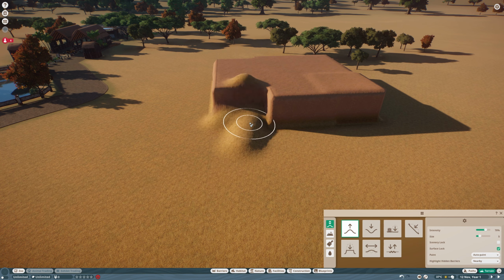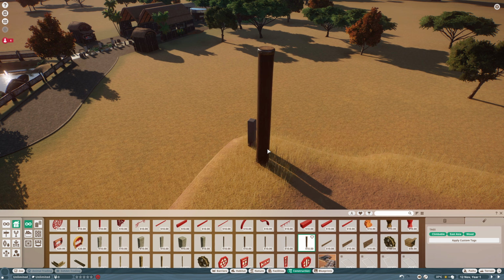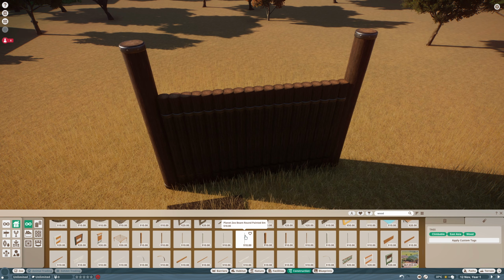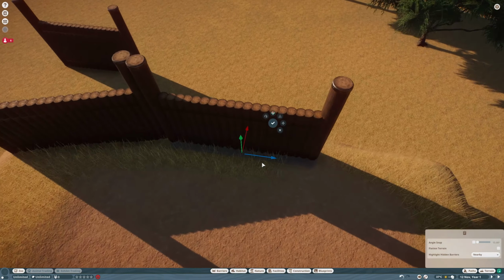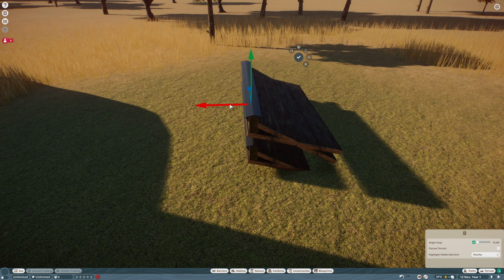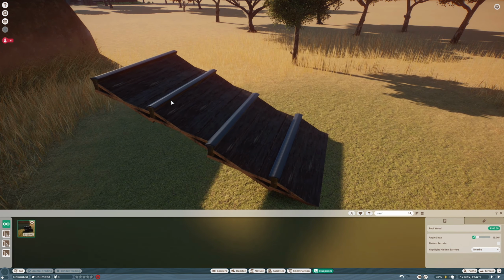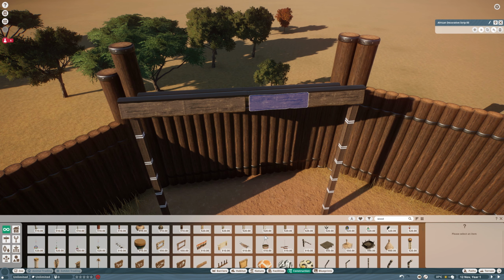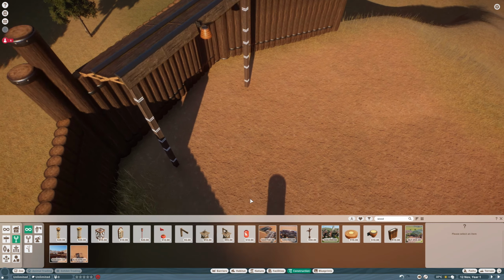Planet Zoo - Lets Play EP3 - Penny Zoo, Sandbox Speed Build, Start of First Habitat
More New work in Penny Zoo in Sandbox Mode, with a speed video, please let me know below if you  enjoyed this!